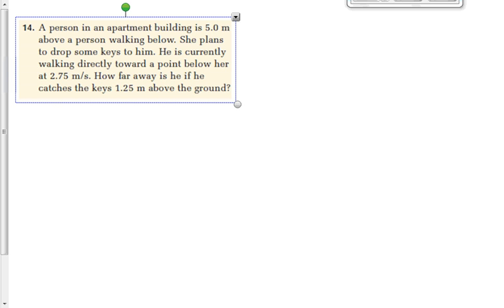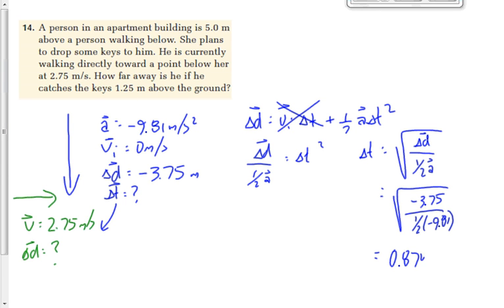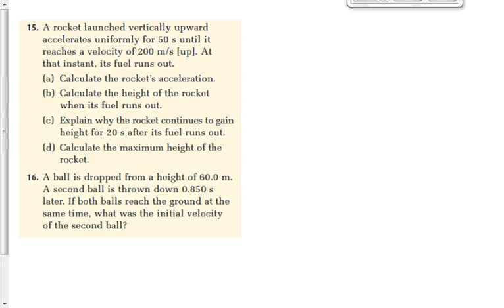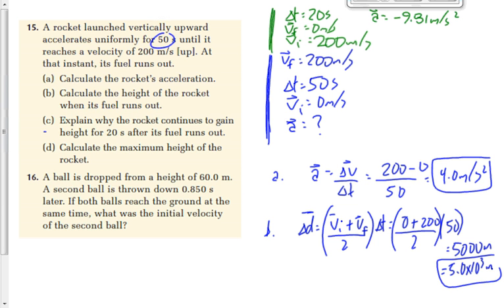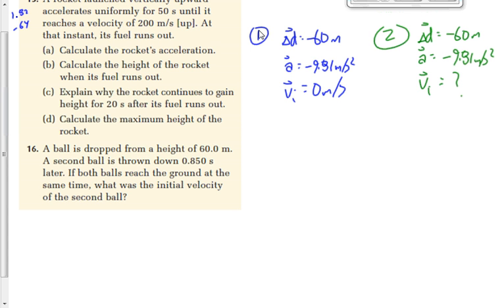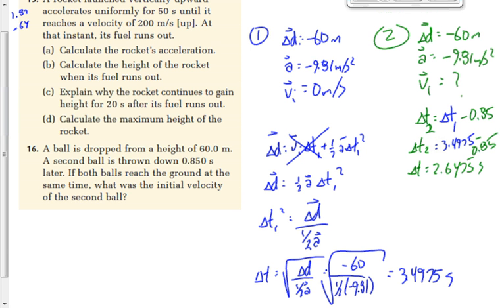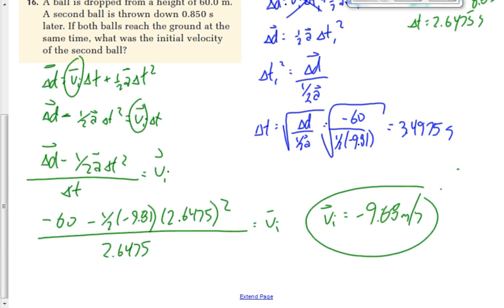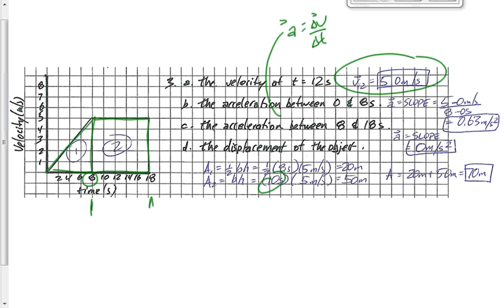(120-P2014F) Check p.63 and v vs. t HW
Check over homework.